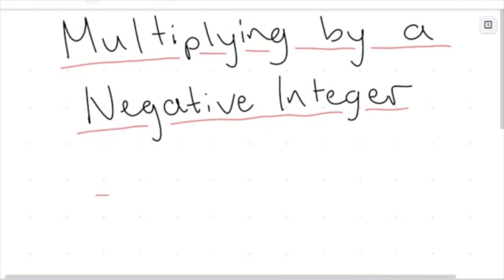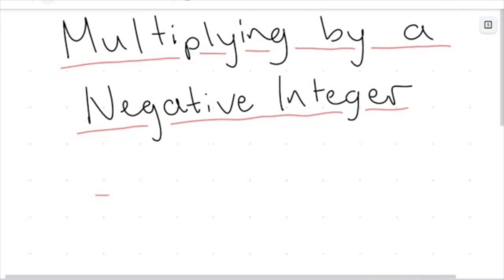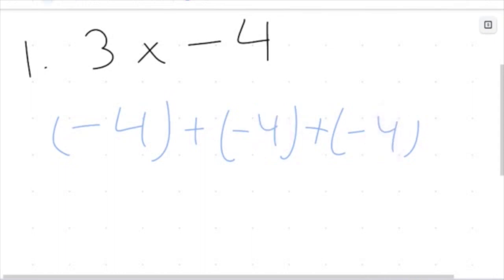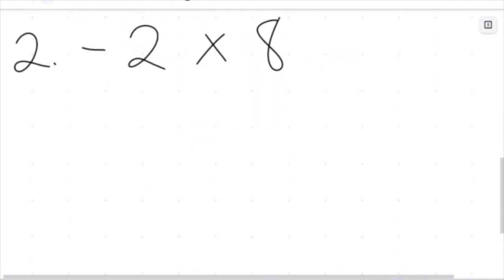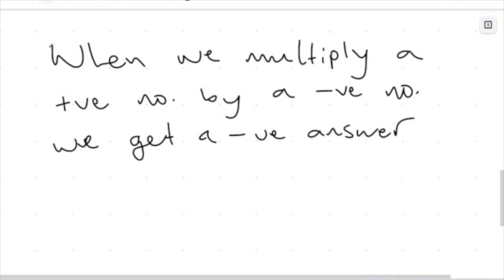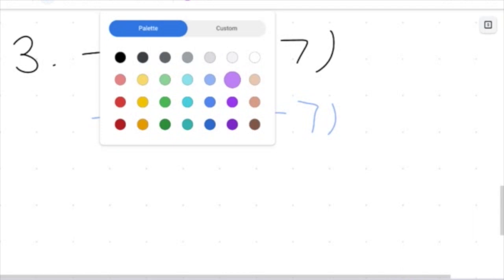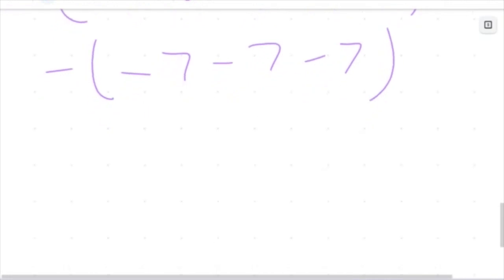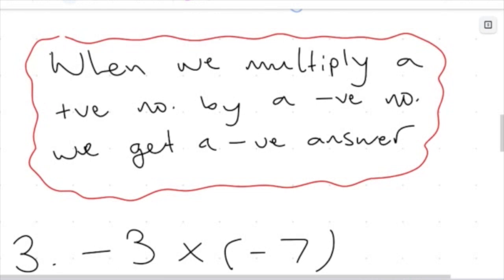Multiplying by a Negative Integer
In this video we will start to look at what happens when we do multiplication when negative integers are involved.